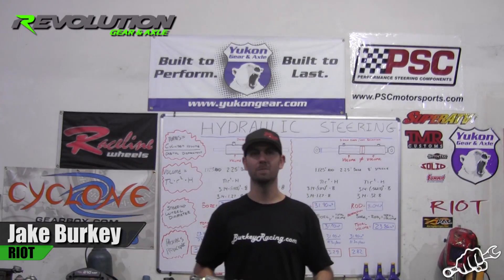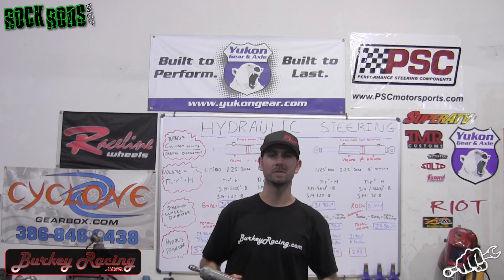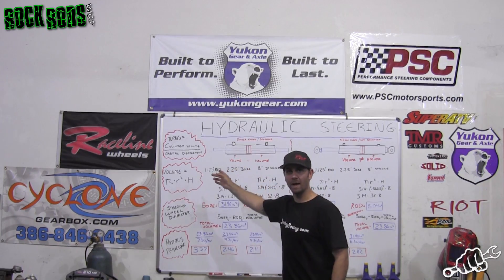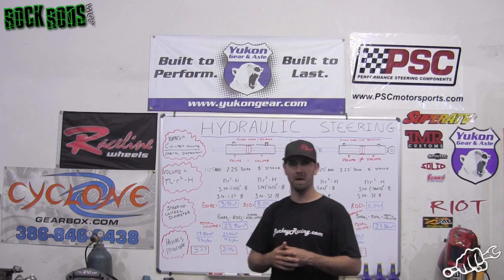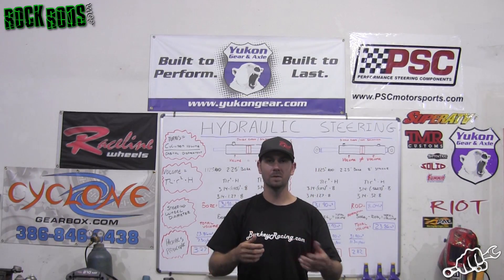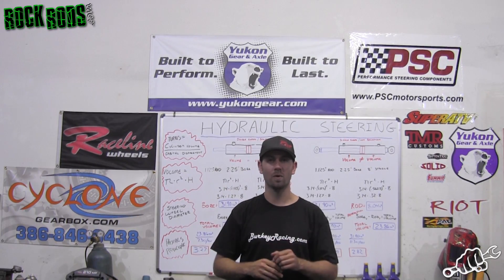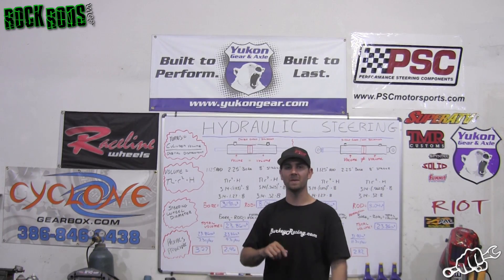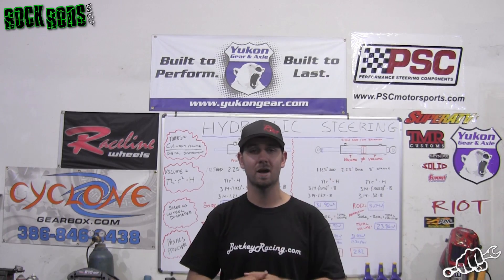Hydraulic Steering Explained - ROCK RODS TECH TIP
On this Episode of Rock Rods Tech Jake Burkey Explains how Hydraulic assist and Full Hydraulic steering setups work and which one you should choose for your off road vehicle whether it is an off road only rock bouncer or a weekend warrior trail jeep.